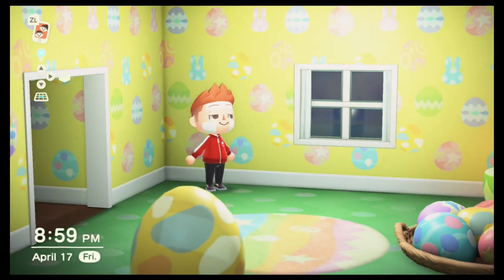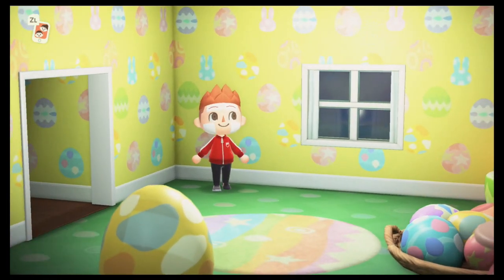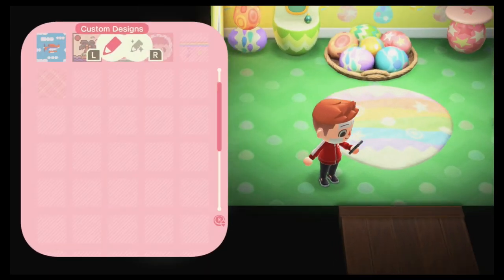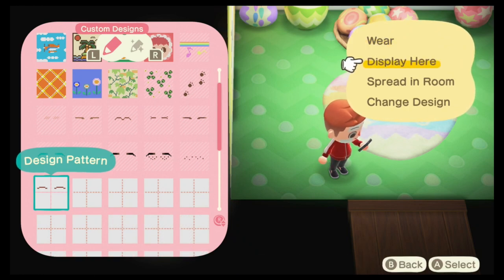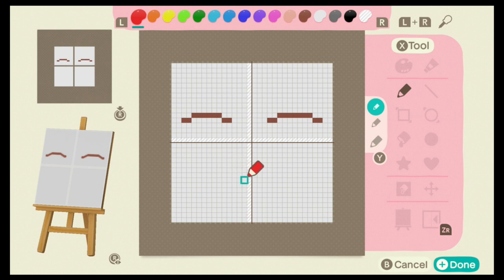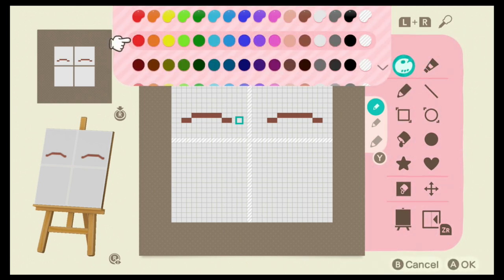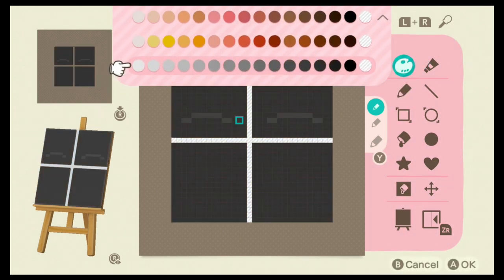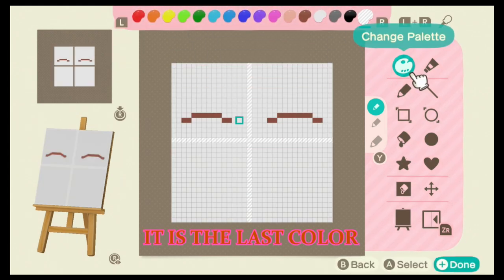How To Erase White Squares - Clear Face Paint - Animal Crossing New Horizons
People kept asking in the comment section even though I go over it in my videos.. lol! It's ok! I skim through videos all the time too. Straight to the point here!